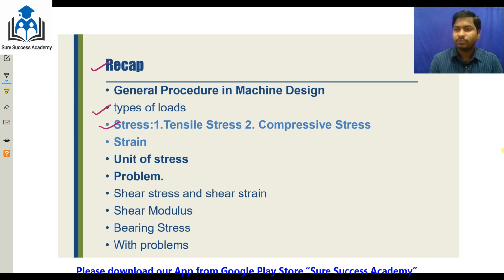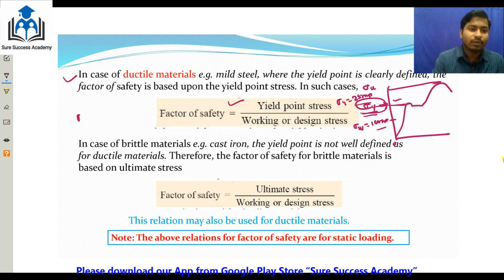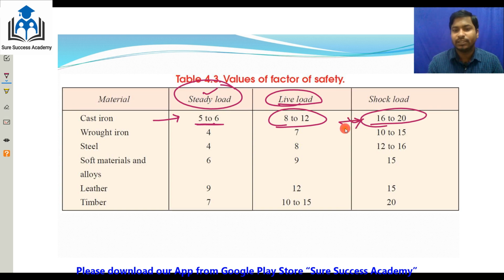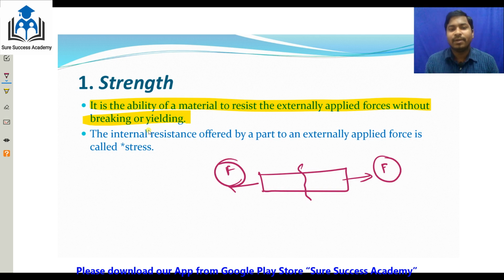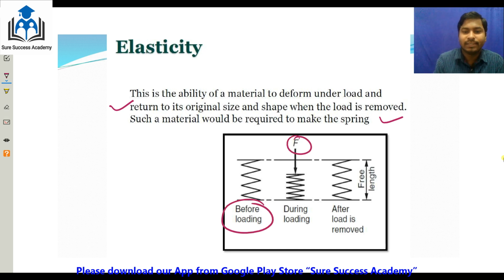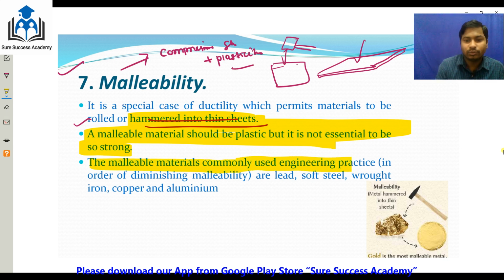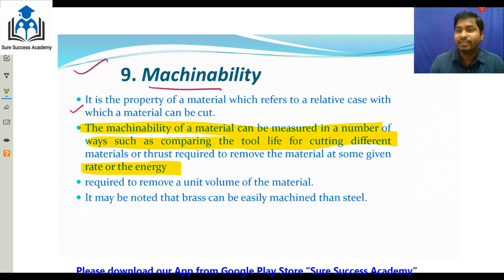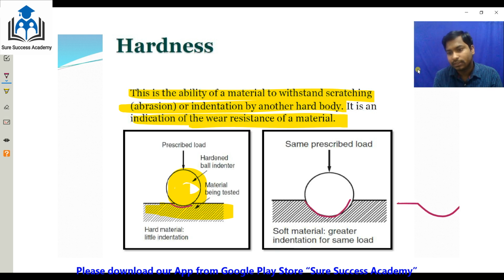Machine Design Chapter-1_5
At end of the lecture student will able to
understand:
• Working stress
• Factor of safety
• Selection of Factor of Safety
• State mechanical properties of the material
1.Strength
2.Stiffness
3.Elasticity
4.Plasticity
5. Ductility
6. Brittleness
7. Malleability
8.Toughness
9. Machinability
10. Resilience
11.Creep
12.Fatigue
13.Hardness